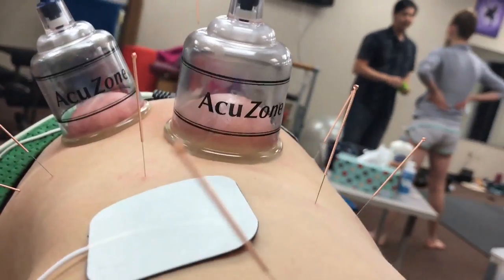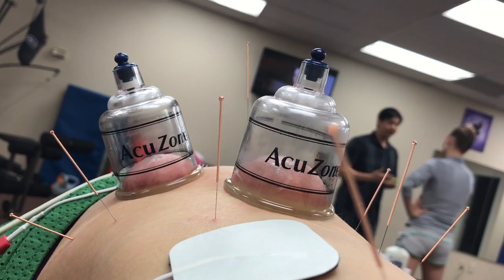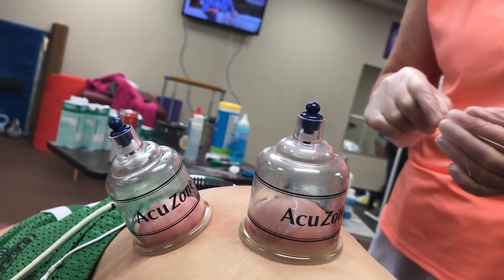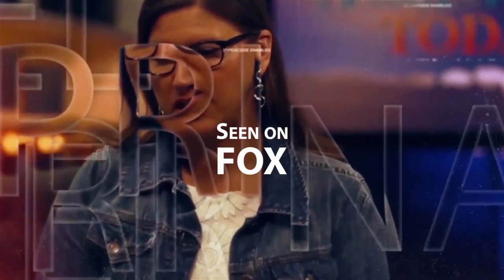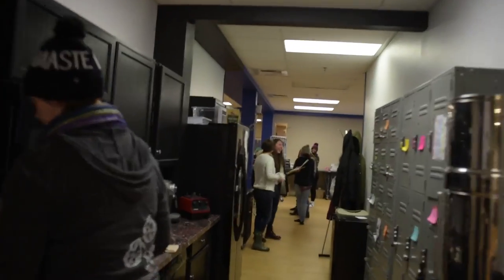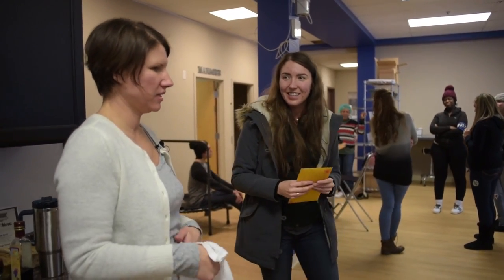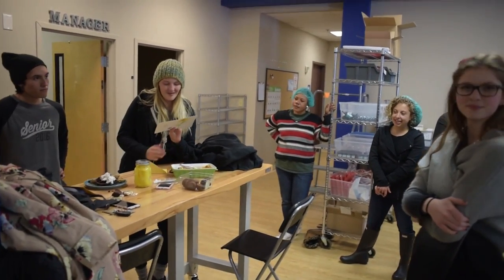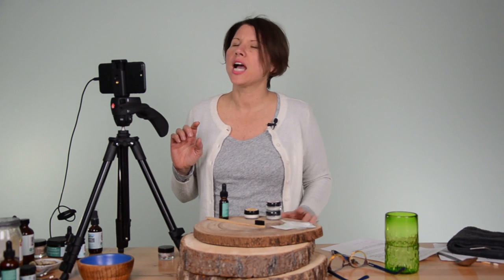Cupping & Choreography | DailyMe Episode 023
Cupping, choreographed dances, new product demos… just a typical day at Primal Life Organics!

Because you’re a natural wonder™, try these products mentioned or shown in this episode of DailyMe:

Trina Felber is the founder and creator of Primal Life Organics. She is a true 21st Century Natural Modern Woman. Her life roles include: wife, mother of three, Certified Registered Nurse Anesthetist, Yogi, Paleo advocate, and educator. By nature, she loves creating products that heal, soothe, mend and repair the body and soul.

At Primal Life Organics, we develop skincare products using ingredients our primal ancestors had available to them from nature. All of our products are developed keeping the Paleo, gluten-free and vegan lifestyles in mind.

When you make the commitment to follow a Paleo diet, we feel you should also make the commitment to follow a Paleo skincare regime. Why omit wheat, dairy, irritants, toxins and chemicals from your diet, only to allow them into your body via the skin from the products you use? PLO products are made fresh when ordered, and they do not contain anything such as preservatives, phthalates, synthetic fragrance or SLS.